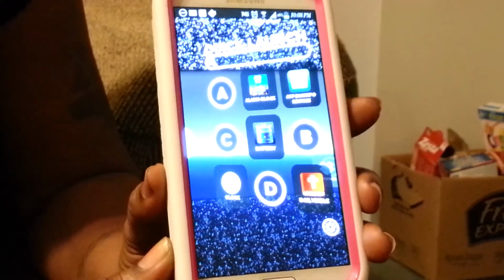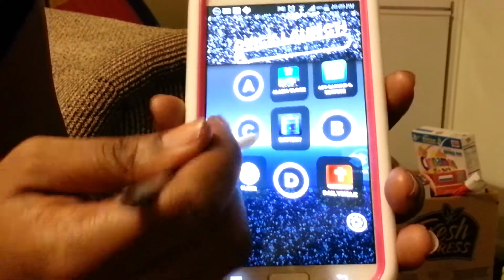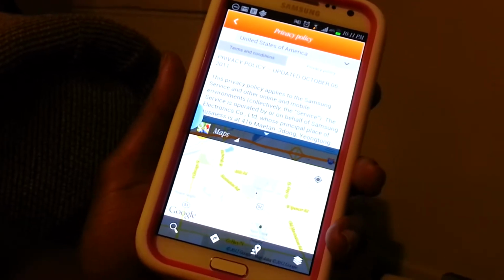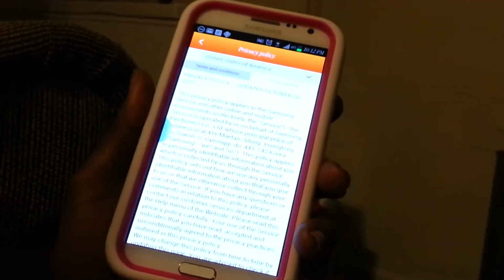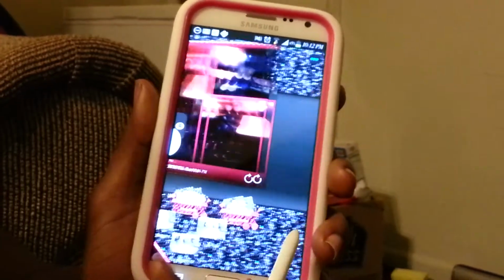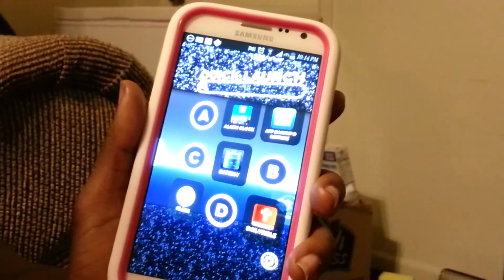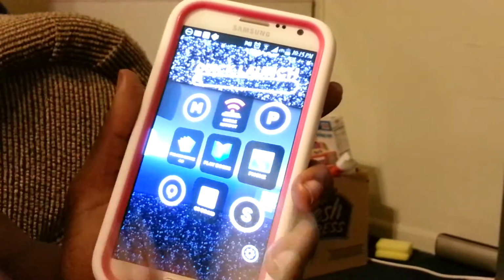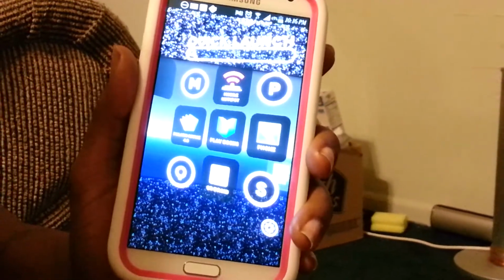Samsung galaxy note 2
How to Multi view & a couple of launchers that I use